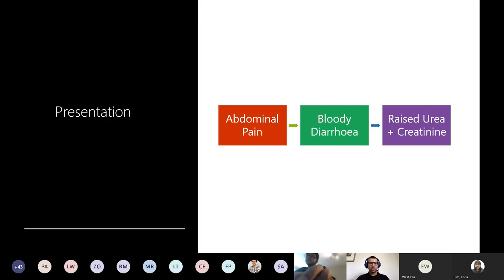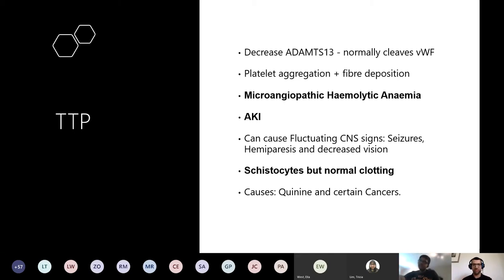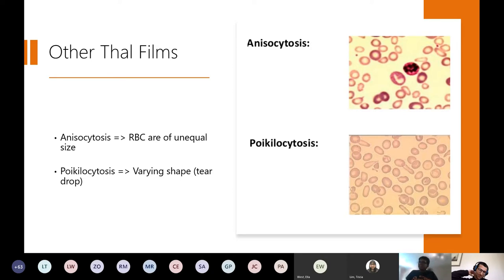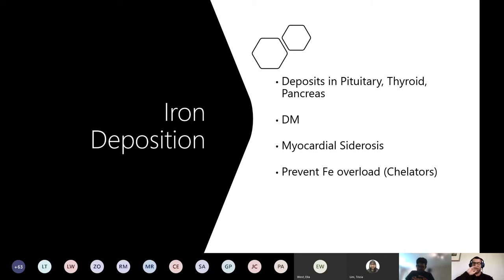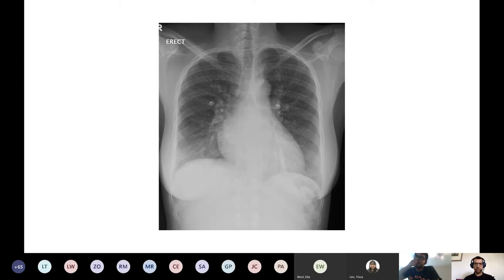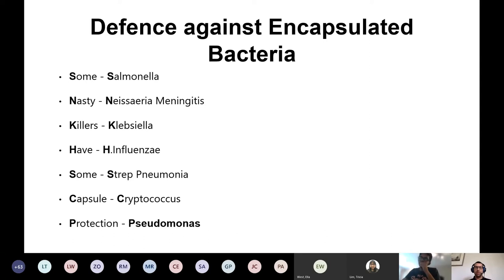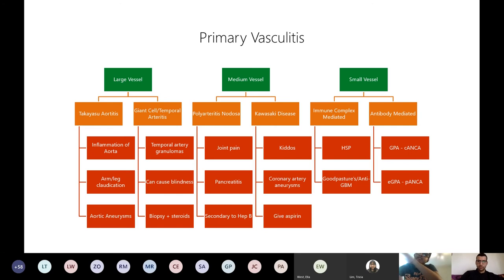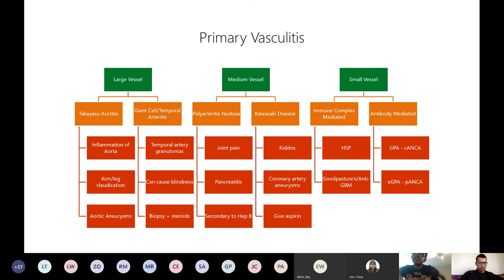Blood Films Quiz and Vasculitis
Cases covering a variety of blood films and an approach to vasculitis.